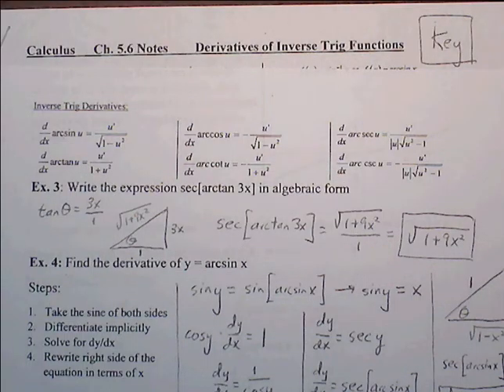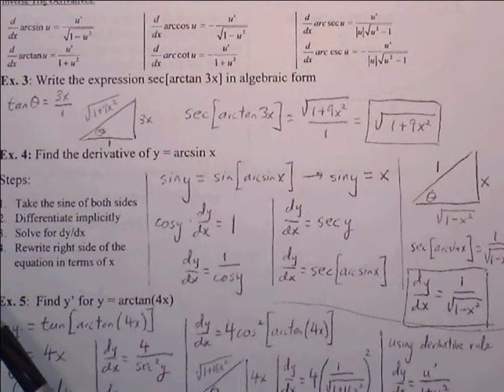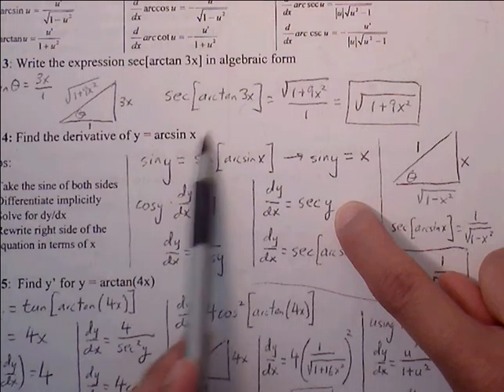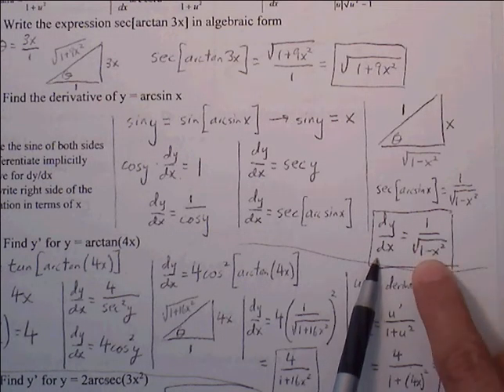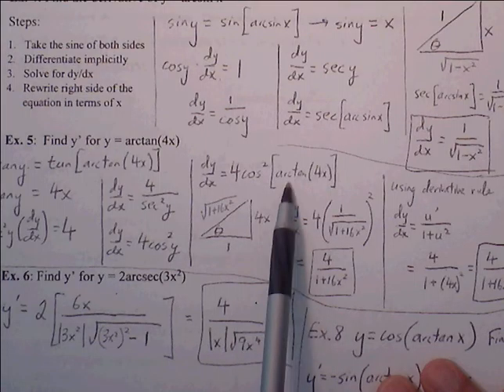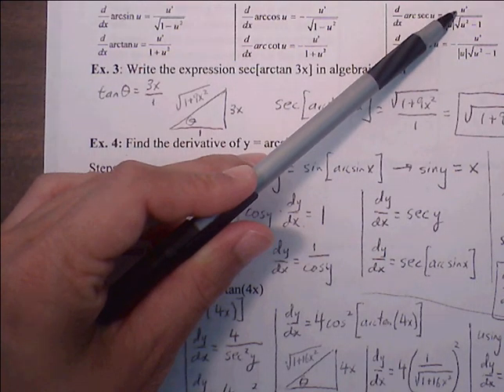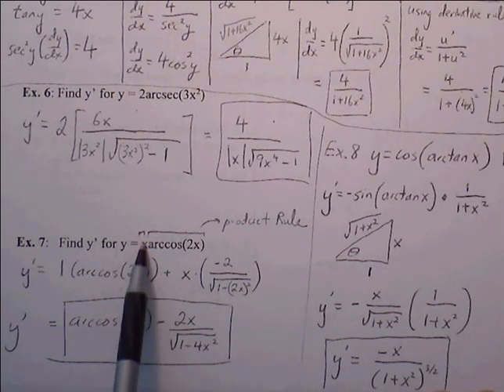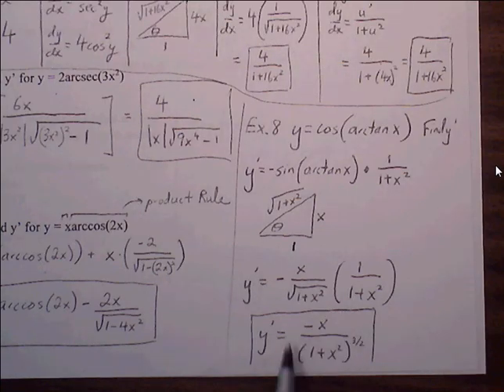Ch. 5.6 Inverse Derivatives Notes (part 2)